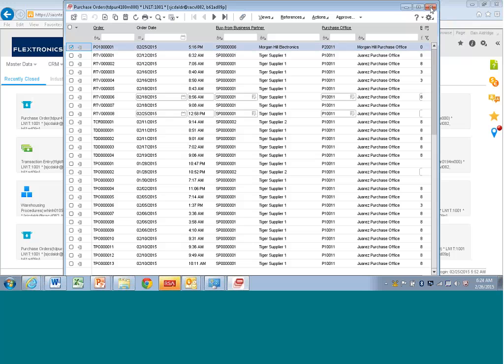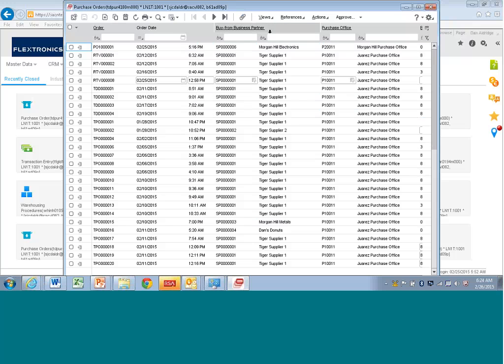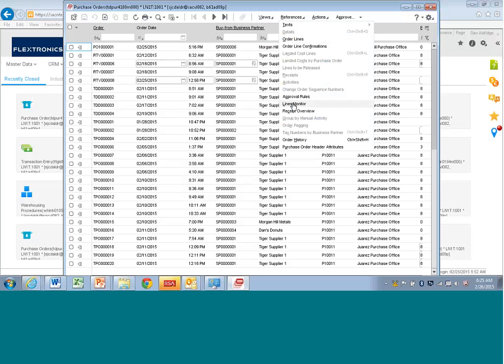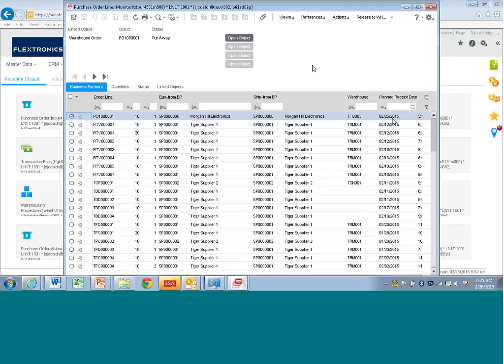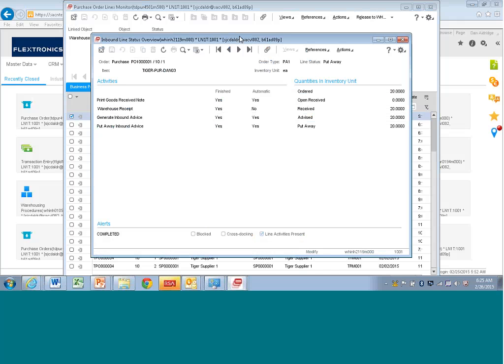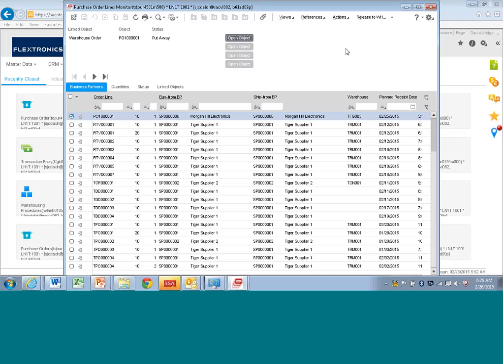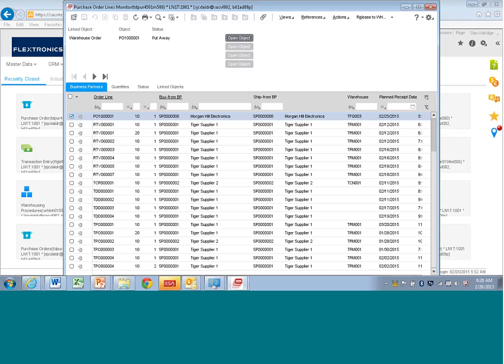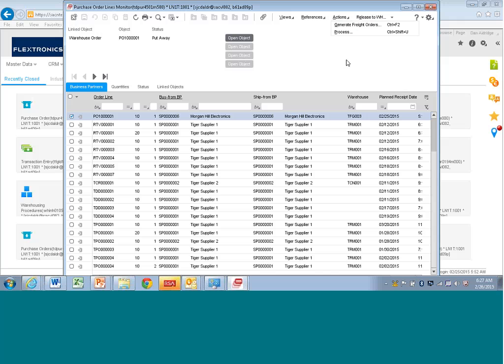Infor LN Preset Views in the Web UI - Purchase Orders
Session Navigation in LN - Views, References, Actions, Monitor sessions, export to Excel.